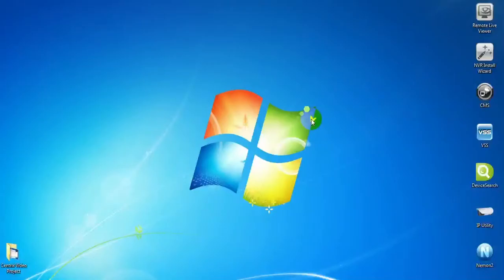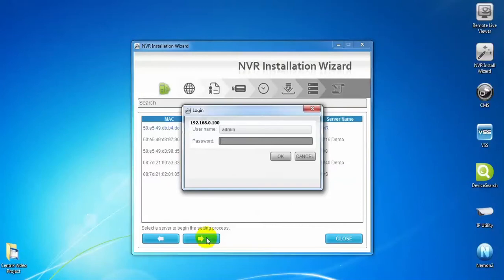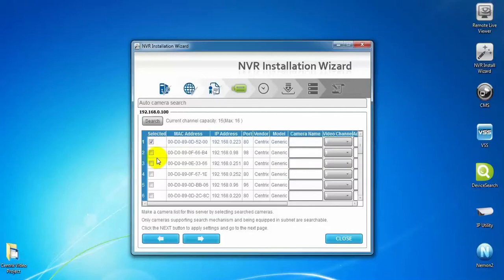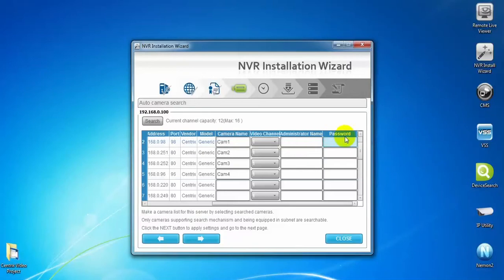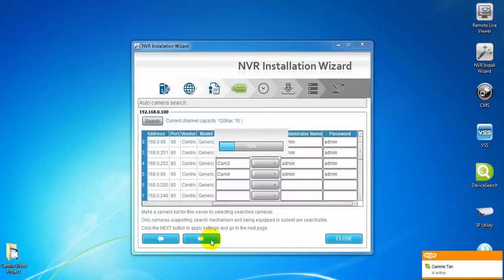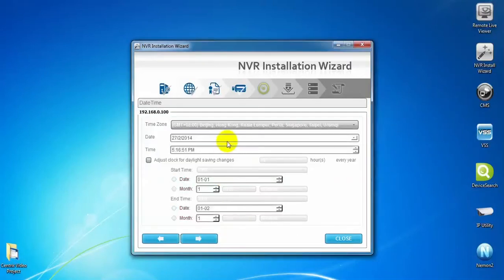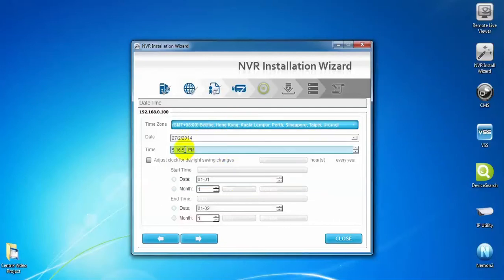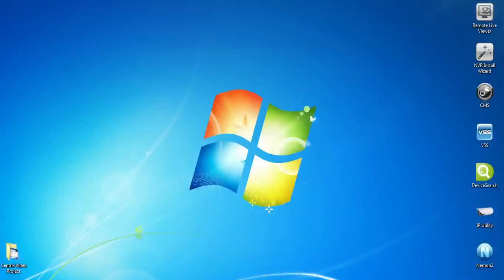NVR Install Wizard